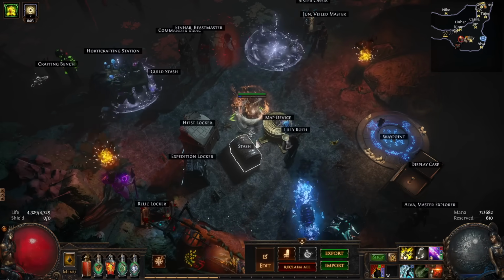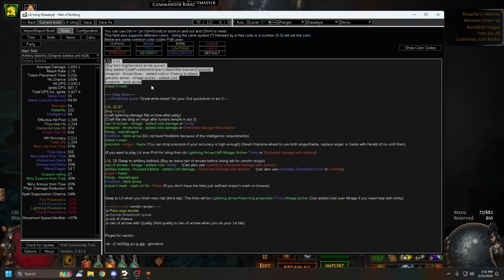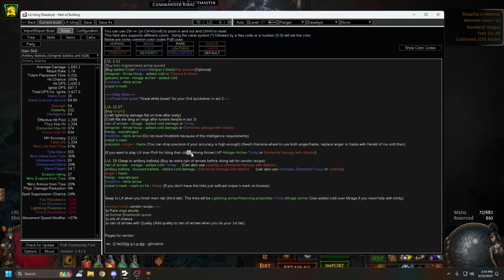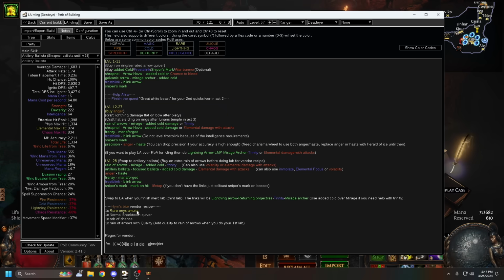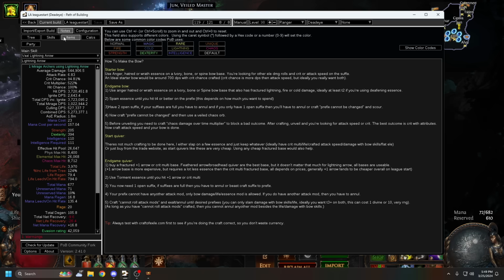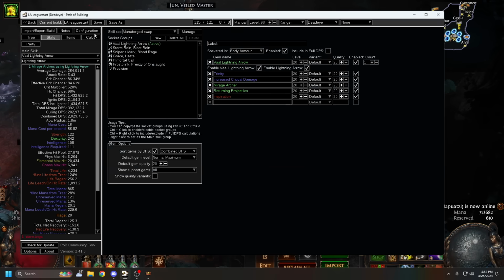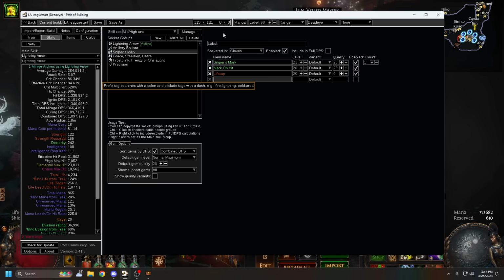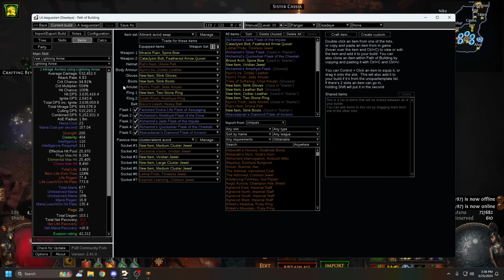Lightning Arrow League Start Guide - Still The Best Build - 3.24 PoE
Streaming daily

(Forgot to mention, but if you're struggling on res then drop the helmet for a rare with resist)

00:00 - Intro
00:30 - Map Showcase
01:41 - lvling PoB
09:12 - Endgame PoB